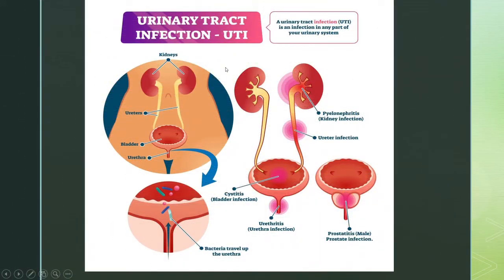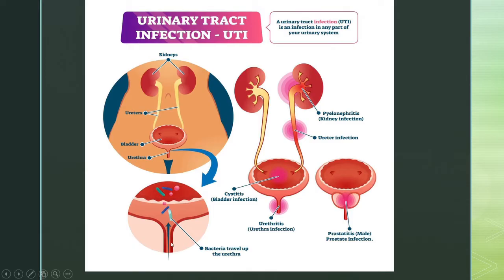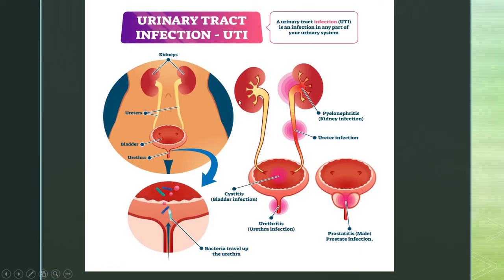Urinary tract infection(UTI) ಮೂತ್ರನಾಳದ ಸೋಂಕು.symptoms. prevention and treatment. labdoctor kannada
This video tells you what is UTI Urinary tract infection causes of UTI, symptoms, treatment and prevention of urinary tract infections.
An infection in any part of the urinary system, the kidneys, bladder or urethra.
Urinary tract infections are more common in women. They usually occur in the bladder or urethra, but more serious infections involve the kidney.
A bladder infection may cause pelvic pain, increased urge to urinate, pain with urination and blood in the urine. A kidney infection may cause back pain, nausea, vomiting and fever.
Common treatment is with antibiotics.

ಮೂತ್ರದ ವ್ಯವಸ್ಥೆಯ ಯಾವುದೇ ಭಾಗ, ಮೂತ್ರಪಿಂಡ,  ಮೂತ್ರನಾಳದಲ್ಲಿ ಸೋಂಕು ಸಂಭವಿಸಬಹುದು
ಮಹಿಳೆಯರಲ್ಲಿ ಮೂತ್ರದ ಸೋಂಕು ಹೆಚ್ಚಾಗಿ ಕಂಡುಬರುತ್ತದೆ. ಸೋಂಕು ಸಾಮಾನ್ಯವಾಗಿ  ಮೂತ್ರನಾಳದಲ್ಲಿ ಸಂಭವಿಸುತ್ತವೆ, ಆದರೆ ಹೆಚ್ಚು ಗಂಭೀರವಾದ ಸೋಂಕುಗಳು ಮೂತ್ರಪಿಂಡವನ್ನು ಒಳಗೊಂಡಿರುತ್ತವೆ.
 ಮೂತ್ರದ ವಿಸರ್ಜನೆ ಹೆಚ್ಚಾಗುವುದು, ಮೂತ್ರ ವಿಸರ್ಜನೆಯೊಂದಿಗೆ ನೋವು ಮತ್ತು ಮೂತ್ರದಲ್ಲಿ ರಕ್ತವನ್ನು ಉಂಟುಮಾಡಬಹುದು. ಮೂತ್ರಪಿಂಡದ ಸೋಂಕು ಬೆನ್ನು ನೋವು, ವಾಕರಿಕೆ, ವಾಂತಿ ಮತ್ತು ಜ್ವರಕ್ಕೆ ಕಾರಣವಾಗಬಹುದು.
UTI IN KANNADA
URINE INFECTION IN KANNADA
CAUSE OF URINE INFECTION IN KANNADA
SYMPTOMS OF  URINE INFECTION IN KANNADA
HOME REMEDIES FOR URINE INFECTION IN KANNADA
TABLET FOR URINE INFECTION IN KANNADA
COMPLICATIONS OF URINE INFECTION IN KANNADA
PUS CELLS IN THE URINE
PUS CELLS IN THE URINE IN KANNADA
PUS CELLS IN THE URINE IN URINE TEST
PUS CELLS IN THE URINE EXAMINATION
SYMPTOMS OF  PUS CELLS IN THE URINE
CAUSES OF  PUS CELLS IN THE URINE
COMPLICATIONS OF  PUS CELLS IN THE URINE
TREATMENT OF PUS CELLS IN THE URINE
MEDICINES FOR PUS CELLS IN THE URINE
UTI
UTI IN KANNADA
TREATMENT OF URINE INFECTION IN KANNADA
KIDNEY STONES AND URINE INFECTION
WBC IN THE URINE IN KANNADA
RBC IN THE URINE  IN KANNADA
EPITHELIAL CELLS IN THE URINE  IN KANNADA
what is pus in urine IN KANNADA
pyuria IN KANNADA
sterile pyuria IN KANNADA
causes of pus in urine  IN KANNADA
symptoms of pus in urine IN KANNADA
uti
urinary stones IN KANNADA
urine report
0-1 pus cells/hpf
8-10 pus /hpf
35-45 PUS CELLS IN URINE
PLENTY OF PUS CELLS IN URINE MEANS
8-10 RBC IN URINE
BLOOD IN URINE
7-8 EPITHELIAL CELLS IN URINE
pus cell plenty IN KANNADA
pus cell occasional
treatment of pus cells in urine
urine culture
URINE CULTURE SENSITIVITY IN KANNADA
prevention of uti
PUS CELLS IN URINE NORMAL RANGE IN KANNADA
URINARY LEUCOCYTE ESTERASE IN KANNADA
LEUCOCYTE ESTERASE ++
URINARY LEUCOCYTE ESTERASE AND NITRITE POSITIVE IN KANNADA
URINARY NITRITES IN KANNADA.
ಮೂತ್ರ ವಿಸರ್ಜಿಸುವಾಗ ಸುಡುವ ಸಂವೇದನೆ
ಮೂತ್ರ ವಿಸರ್ಜಿಸಲು ಆಗಾಗ್ಗೆ ಮತ್ತು ನಿರಂತರ ಪ್ರಚೋದನೆ
ಆಗಾಗ್ಗೆ ಸಣ್ಣ ಪ್ರಮಾಣದ ಮೂತ್ರವನ್ನು ಹಾದುಹೋಗುವುದು
ಬಲವಾದ ವಾಸನೆಯ ಮೂತ್ರ
ಪೆಲ್ವಿಕ್ ನೋವು ಪಂದ್ಯಗಳಲ್ಲಿ ಅಥವಾ ನಿರಂತರವಾಗಿ ಸಂಭವಿಸಬಹುದು
ದೇಹದ ಉಷ್ಣಾಂಶದಲ್ಲಿ ಏರಿಳಿತ
ಪರ್ಯಾಯವಾಗಿ ನಡುಗುವ ಮತ್ತು ಬೆವರುವಿಕೆಯ ಅವಧಿಗಳು (ಸೋಂಕು ನಿಮ್ಮ ಮೂತ್ರಪಿಂಡಗಳಿಗೆ ಹರಡಿದೆ ಎಂಬ ಚಿಹ್ನೆಗಳು)
ಮೂತ್ರದಲ್ಲಿ ರಕ್ತದ ಚಿಹ್ನೆಗಳು ಕೆಂಪು, ಕಿತ್ತಳೆ ಅಥವಾ ಗುಲಾಬಿ ಬಣ್ಣವನ್ನು ಕಾಣುವಂತೆ ಮಾಡುತ್ತದೆಮೂತ್ರದ ವ್ಯವಸ್ಥೆಯ ಯಾವುದೇ ಭಾಗ, ಮೂತ್ರಪಿಂಡ,  ಮೂತ್ರನಾಳದಲ್ಲಿ ಸೋಂಕು ಸಂಭವಿಸಬಹುದು
.ಯುಟಿಐ ಕಾರಣಗಳು
CAUSES OF UTI
CAUSES OF URINARY TRACT INFECTION
SYMPTOMS URINARY TRACT INFECTION
TREATMENT OF URINARY TRACT INFECTION
HOME REMEDIES FOR URINARY TRACT INFECTION
REPEATED  URINARY TRACT INFECTION IN KANNADA
CYSTITIS IN KANNADA
URETHRITIS IN KANNADA
PYELONEPHRITIS IN KANNADA.how it is used to diagnose a urinary infection, how to collect urine for culture test, antibiotic sensitvity. also in brief about other modalities used to diagnose the UTI.
A urine culture may be ordered when you have signs and symptoms of a urinary tract infection (UTI) and/or results of a urinalysis show that you may have a UTI.Some signs and symptoms of a UTI include:A strong, frequent urge to urinate, even when you have just gone and there is little urine voidedPain and/or a burning sensation during urinationCloudy, strong-smelling urineLower back pain.If there is suspicion of a complicated infection or symptoms do not respond to initial therapy, then a culture of the urine is recommended.Positive urine culture: Typically, the presence of a single type of bacteria growing at high colony counts is considered a positive urine culture.For clean catch samples that have been properly collected, cultures with greater than 100,000 colony forming units (CFU)/milliliter of one type of bacteria usually indicate infection.Negative urine culture: A culture that is reported as "no growth in 24 or 48 hours" usually indicates that there is no infection.I
ನೀವು ಆಗಾಗ್ಗೆ ಮತ್ತು / ಅಥವಾ ಪುನರಾವರ್ತಿತ ಯುಟಿಐಗಳನ್ನು ಹೊಂದಿದ್ದರೆ, ಪ್ರತಿ ಸೋಂಕಿನೊಂದಿಗೆ  culture and  ಮತ್ತು antibiotic sensitivity ಪರೀಕ್ಷೆಯನ್ನು ನಡೆಸಬಹುದು. ನೀವು ಆಗಾಗ್ಗೆ ಯುಟಿಐಗಳನ್ನು ಹೊಂದಿದ್ದರೆ, antibiotics  ಎಚ್ಚರಿಕೆಯಿಂದ ಆಯ್ಕೆ ಮಾಡುವುದು ಮತ್ತು ಚಿಕಿತ್ಸೆಯ ಸಂಪೂರ್ಣ ಕೋರ್ಸ್ ಅನ್ನು ಪೂರ್ಣಗೊಳಿಸುವುದು ಮುಖ್ಯವಾಗಿರುತ್ತದೆ.